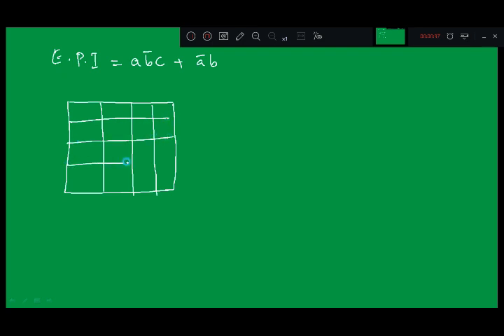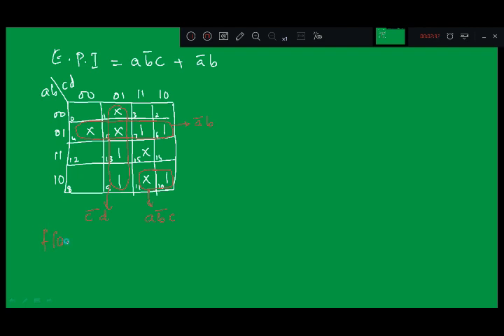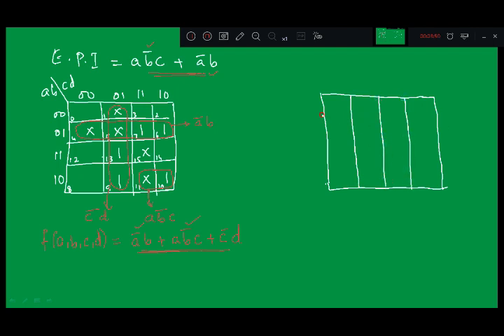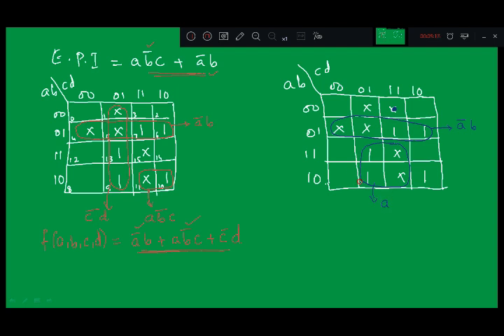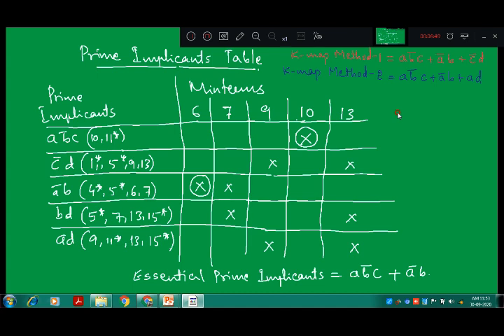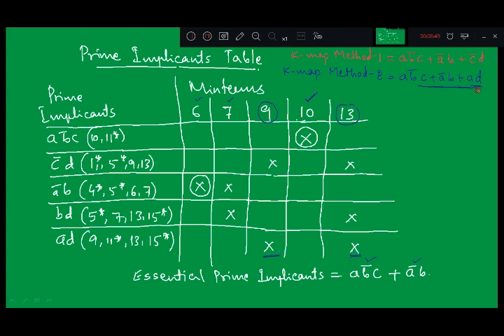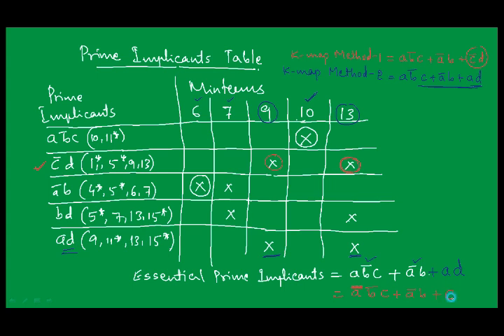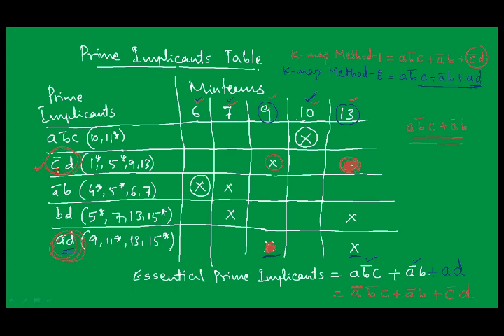QM TRICKY2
The continuation part of QM Tricky-1